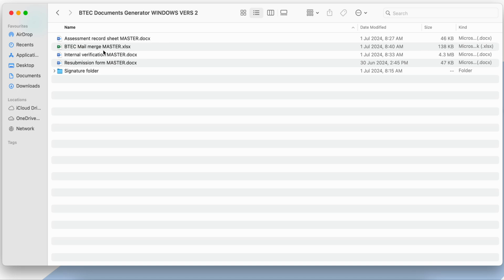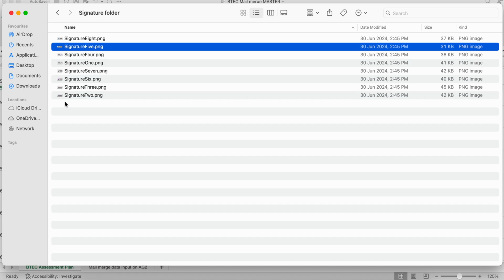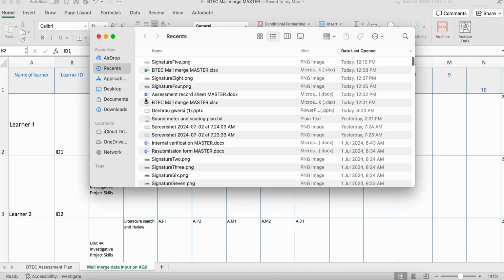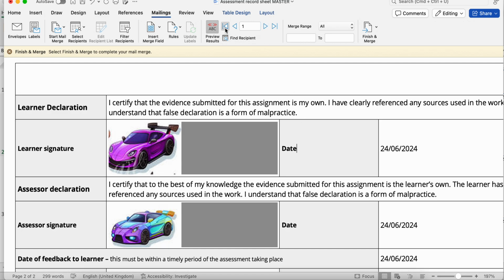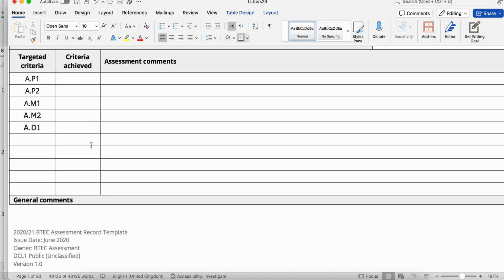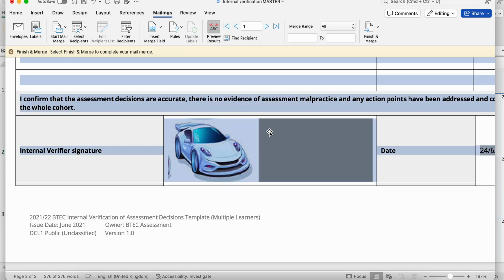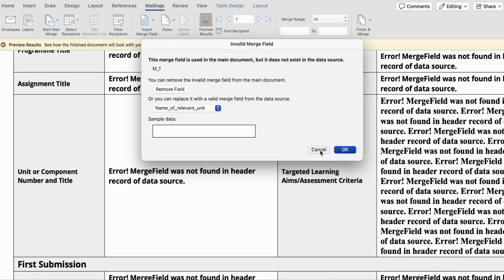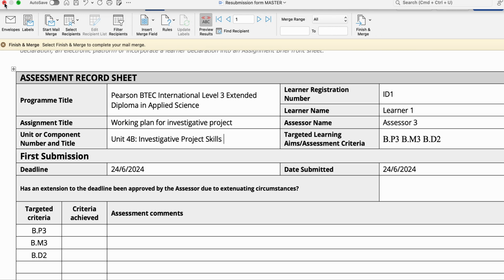Using BTEC automated sheets Screen recording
Tired of copying and pasting the same information for each piece of BTEC documentation?

The BTEC documentation generator helps reduce this task to a 2 minute job.

Import your BTEC assessment plan as per the normal BTEC layout and populate the fields as directed.

Obtain electronic signatures from each person mentioned in the plan (make sure to get their express permission before doing this).

That's it, you can then open the master copy for either assessment record sheets, internal verification documents or resubmissions and 90% of the work has been done for you, all you have to do is the part that matters, the grading.

The document given has a science plan attached for reference, replace this with your chosen plan and the mail merge will do the rest of the work. This will work for any BTEC course.

This software has been tested on 3 separate computers: a macbook, a microsoft surface and a laptop and each worked well. Please follow the instructions in the guide video if any help is needed.